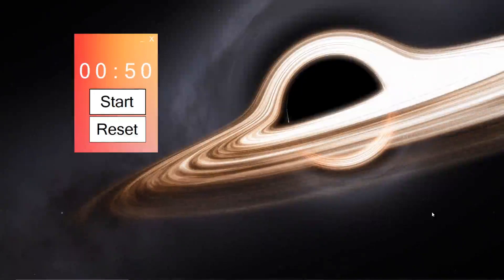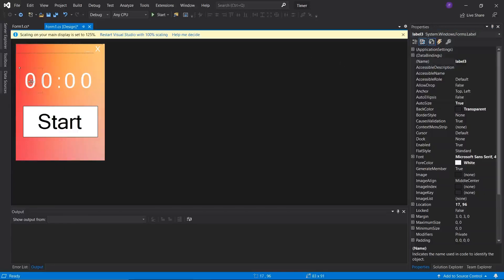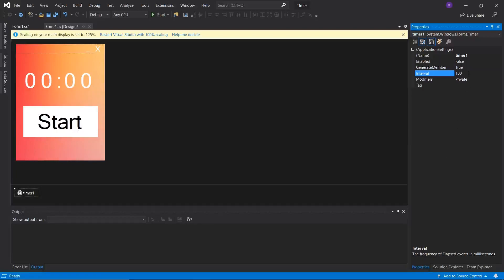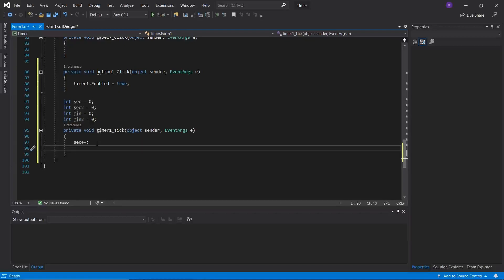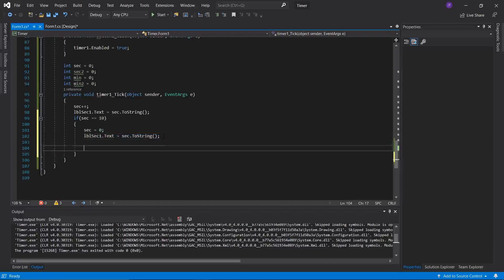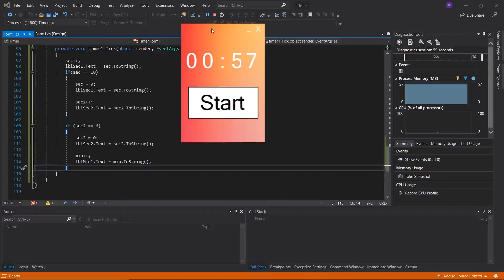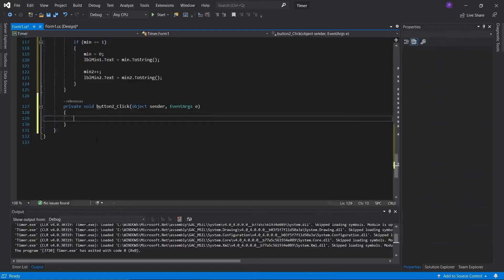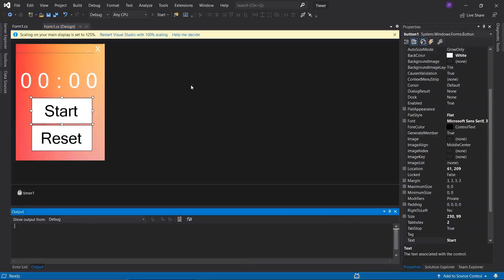C# || How To Create a Simple Timer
Creating a simple timer in C# using Visual Studio 2019.